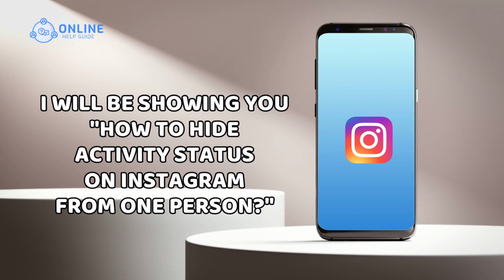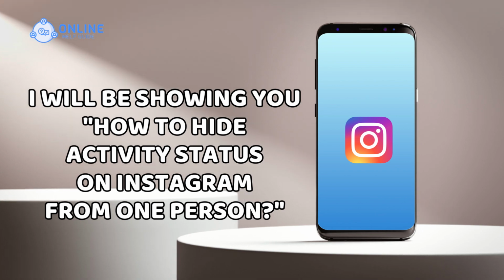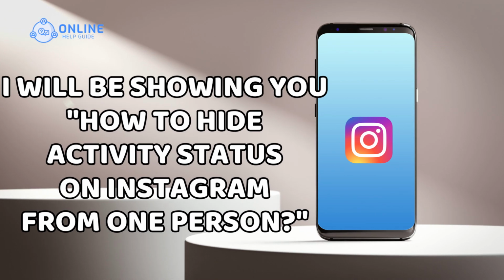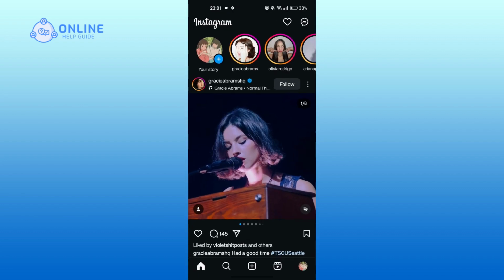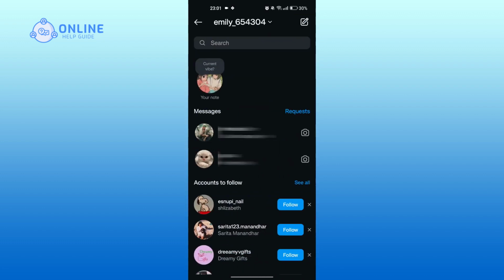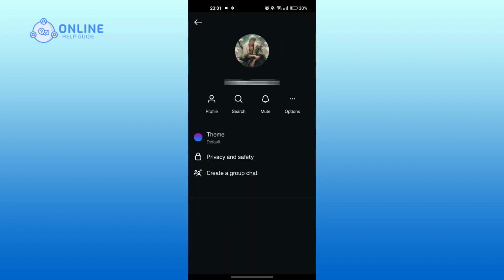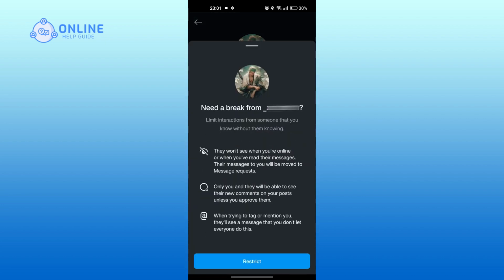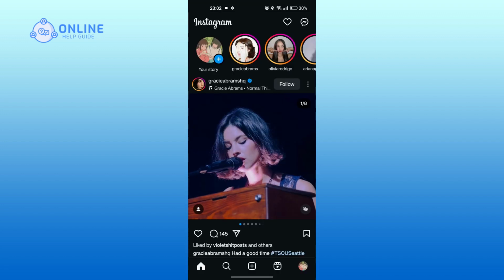How To Hide Activity Status from One Person on Instagram 2024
Start by opening Instagram on your device.
Tap on the messenger icon at the top right.
Open the chat of the person you want to hide activity from.
Tap on their username at the top.
Tap on the three dots at the top right.
Tap on "Restrict."

And that is how to hide your activity status on Instagram from one person.